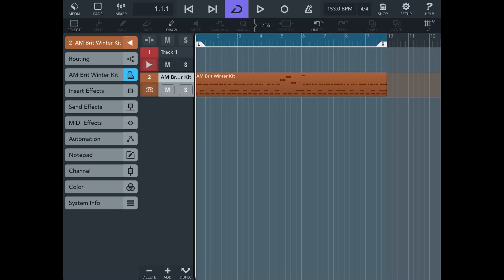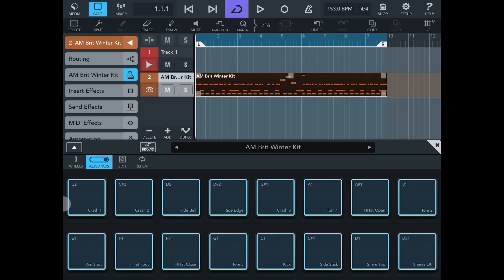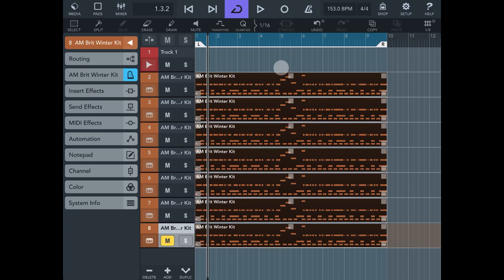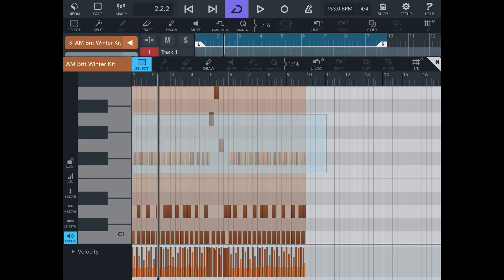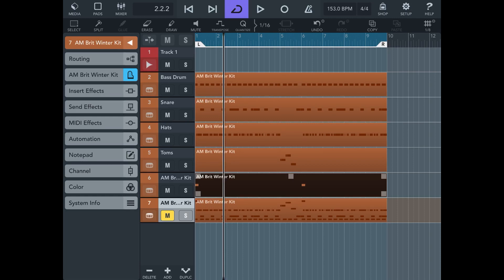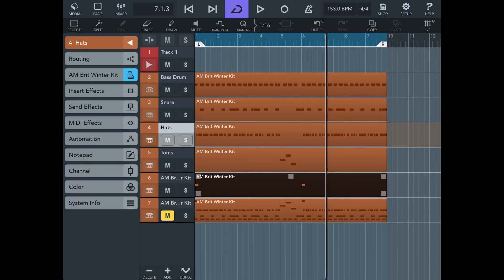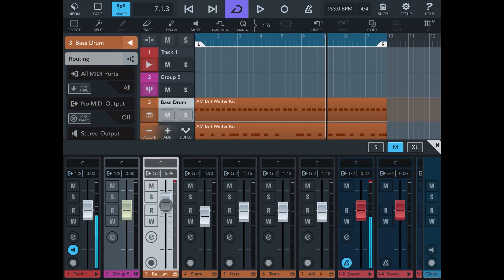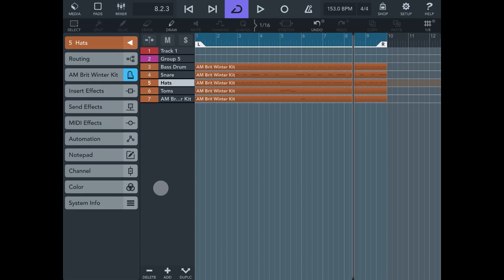Cubasis 3 Tutorial - How To Split Midi Drum Tracks & How To Make A Sub Group Mix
You can get Cubasis 3 here at the App Store

You can get all my music here at Bandcamp for FREE or Pay What You Like